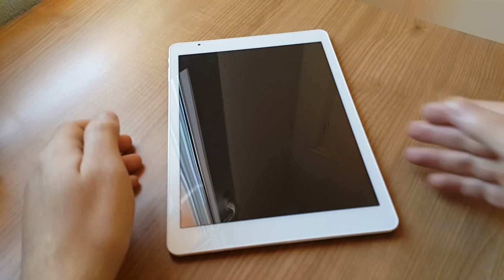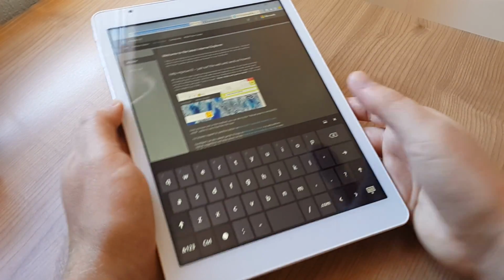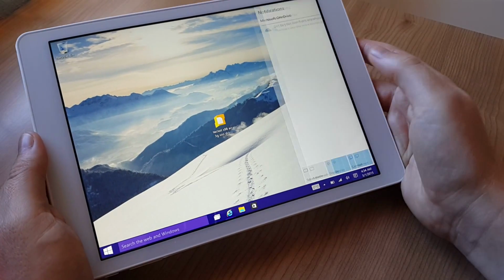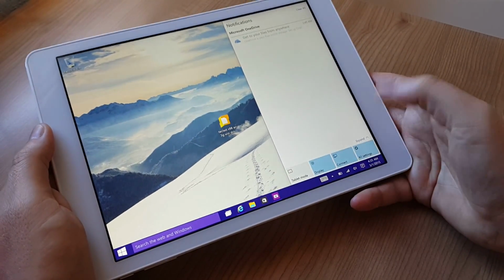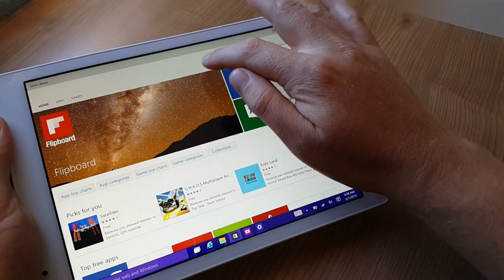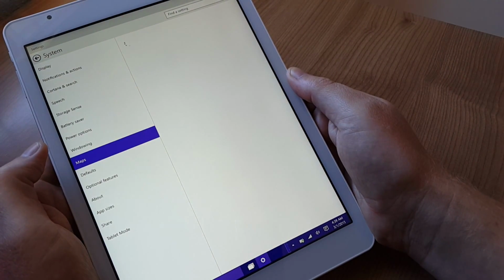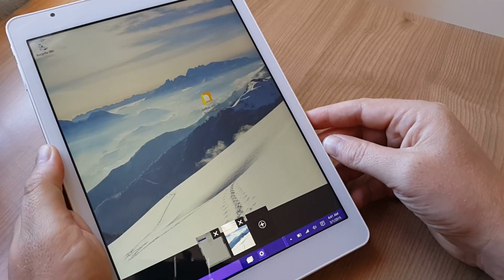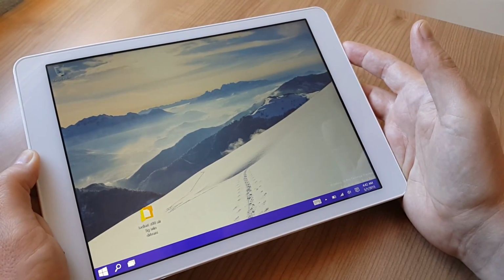Teclast X98 Air 3G: Windows 10 build 9926 Review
Windows 10 preview on the Teclast X98 Air 3G, Pros and Cons. Where to buy? Full detailed Teclast X98 Air 3G review

About:

Tech Tablets reviews the latest in Chinese tablets, mobile phones and other related gadgets. We aim to deliver honest reviews, from a user perspective to help you choose the best Chinese tablet for your needs. Covering points that matter to you as a user. Unlike some other review sites we buy the tablet's and are therefore able to give 100% honest reviews without any pressure from manufactures for a positive (bias) review.